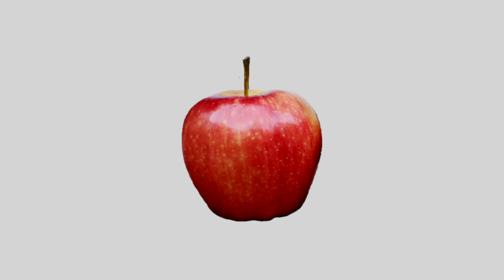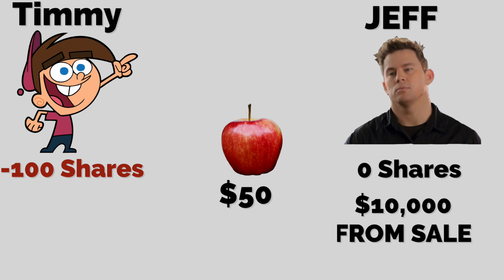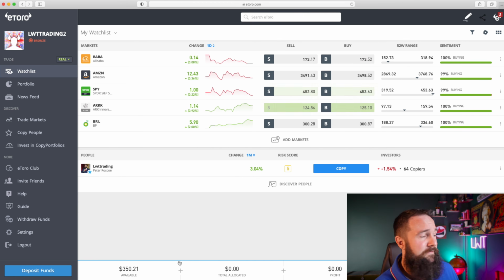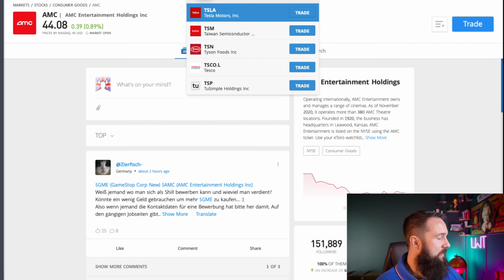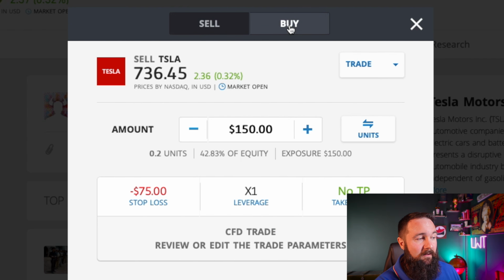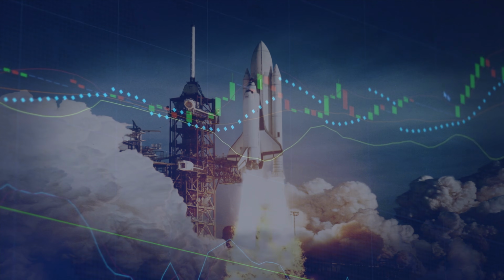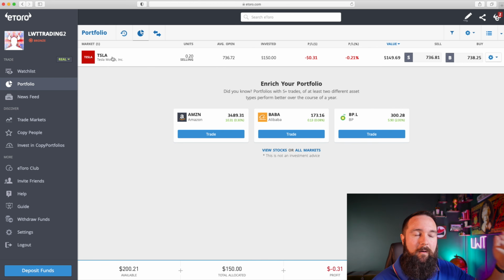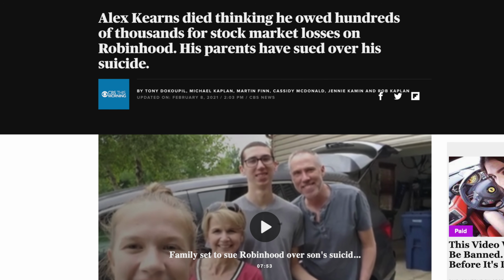How to Short Sell a Stock on Etoro (for Beginners)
Etoro For Beginners - COMPLETE GUIDE - Ep3 - HOW TO SHORT A STOCK what is shorting a stock and how does it work and how do you make money from short selling a stock

Etoro is without a doubt on of my favourite platforms and if you are a beginner investor etoro if available to you for sure should be looked at. In this mini-series we will have a complete guide on how to set up and use etoro for beginners we will cover how to make a trade on etoro and even how to make a short on etoro, we will cover what etoro pro's and con's are along with showing how etoro for beginners can best utilise etoro's best features

Now in this segment on etoro for beginners, We look at short selling stocks a question that comes up a lot is how to short sell a stock on etoro, but also I get asked actually what is a short? and does short selling work? So in this episode of how to short a stock for beginners on etoro we go through start to finish how to short sell on etoro. if you are etoro short selling then this is the vid for you. In the next episode for etoro for beginners we will talk about some tips you should utilize on the etoro platform.

If you are a day trader of stocks then you may want to know that these,
MY SCANNER:
DAY TRADING LOW CAPS Chatroom:
Long Term Investing Chatroom:
Link to TradingView:
I repeat this video does not constitute investment advice or personal recommendations as your specific financial circumstances have not been considered. No warranty is given in regards to the accuracy and completeness of the information. My videos and posts are my opinions Only